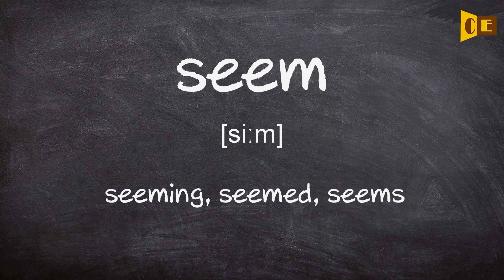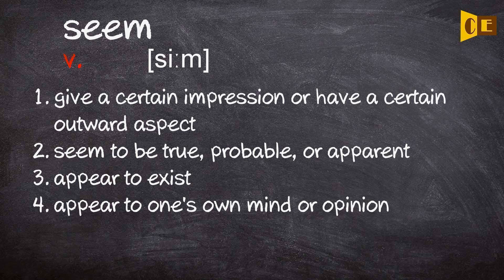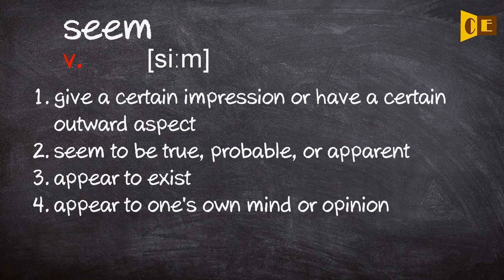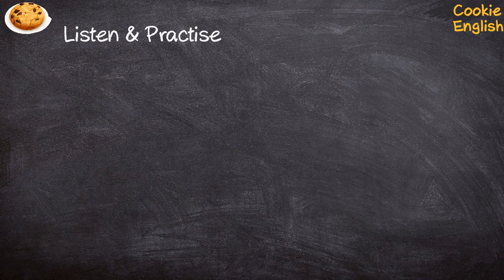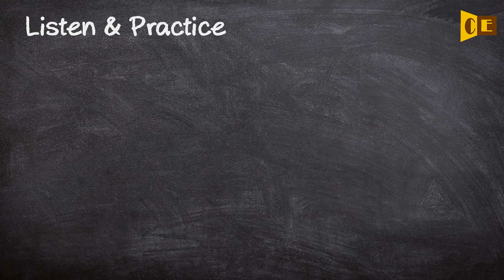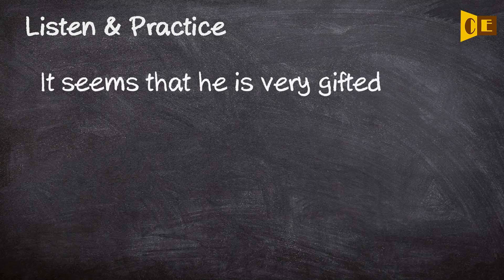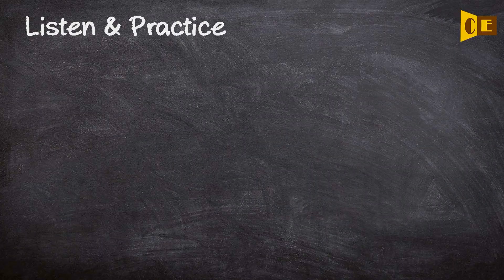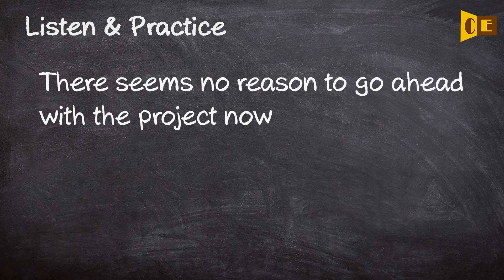Seem Pronunciation, Paraphrase, Listen & Practice